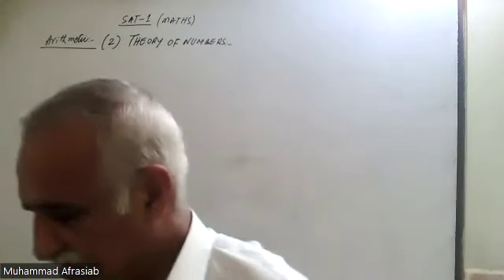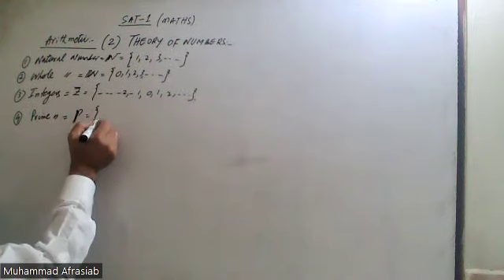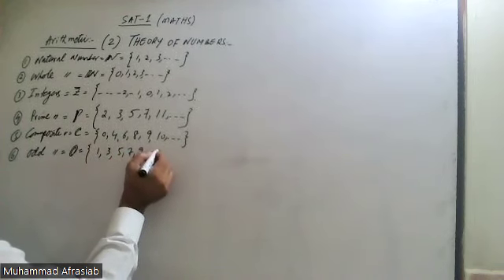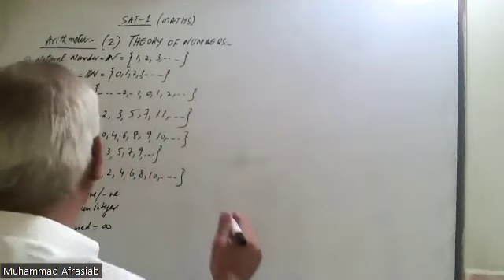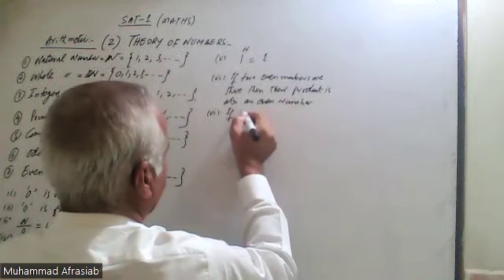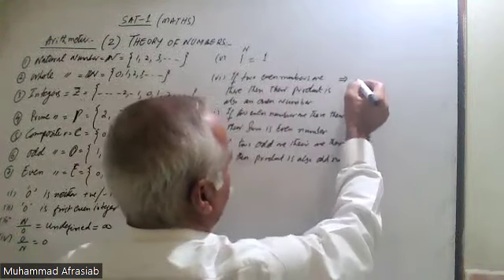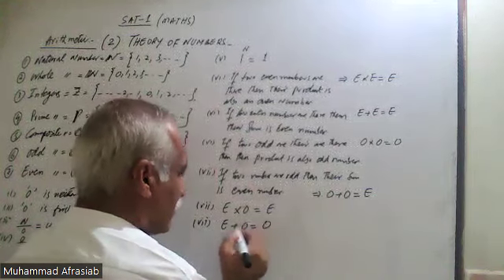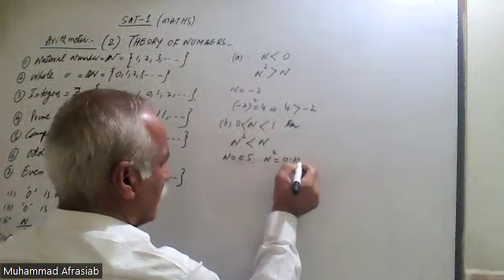SAT 1 Theory of numbers (Part 1)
In this topic ,theory of Numbers are discussed and rules are explained for SAT 1 and for all Non -calculator test